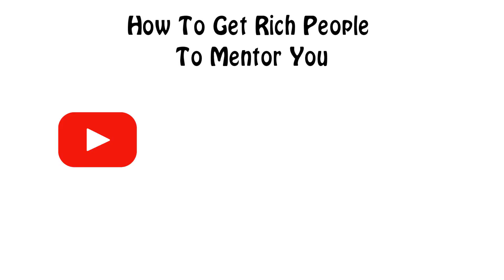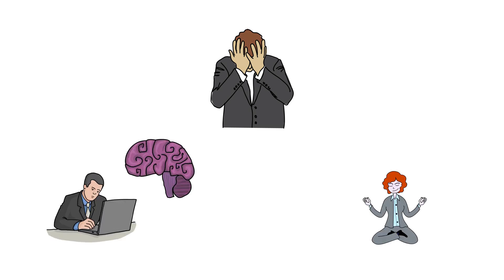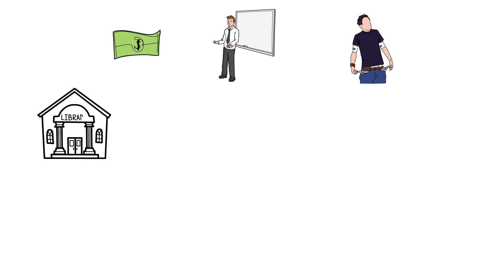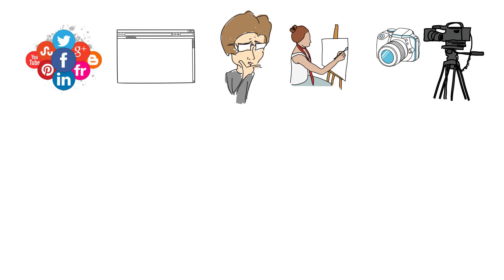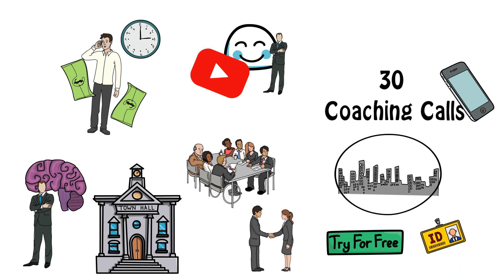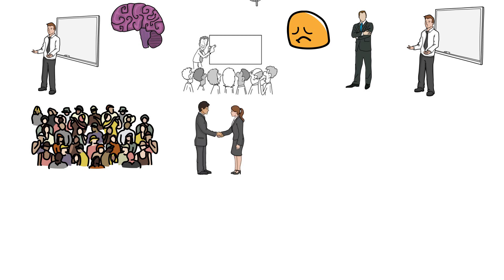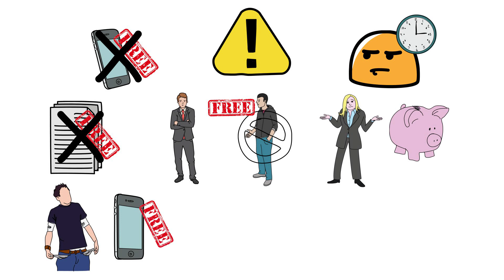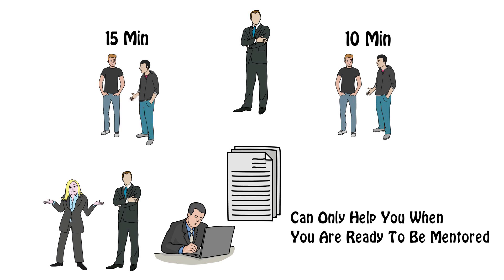How To Get RICH People To Mentor You (Step by Step)| How To Find a Mentor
In this video, you are going to learn how to find a rich mentor that can share their knowledge with you.

Getting a mentor is an important part of self-development, that is where a mentor can share their experiences with you, both successes and failures.

One of the biggest questions I see here in The Better Men Project is How do I get Succesful People to Mentor Me? how to get successful mentors? or Where to find Rich Mentors?

So in this video, I go step by step on how you can start finding successful mentors that can show you how to improve your business and even how to get rich.

Check out these other awesome videos from The Better Men Project.